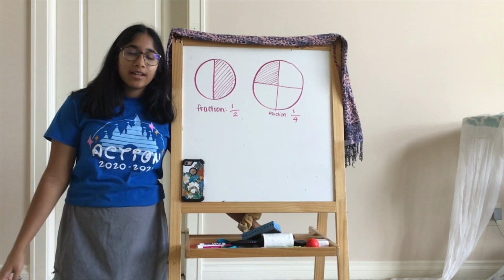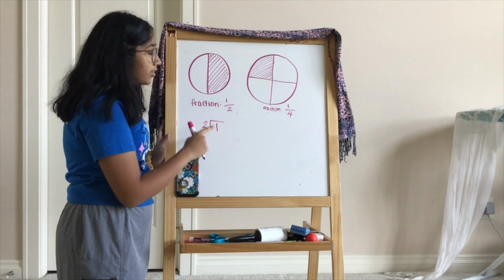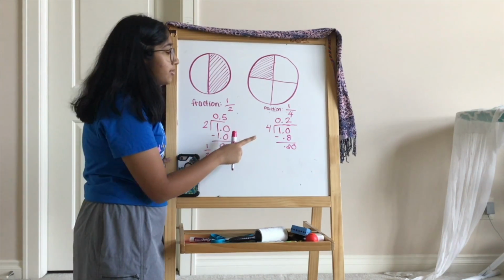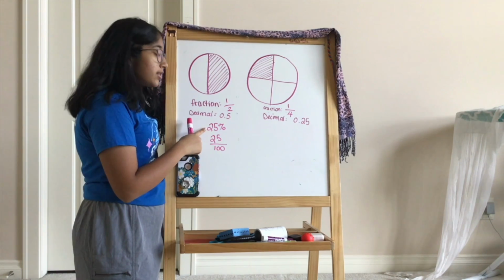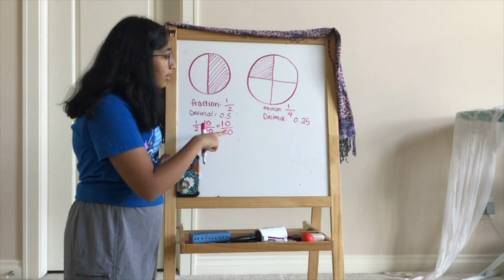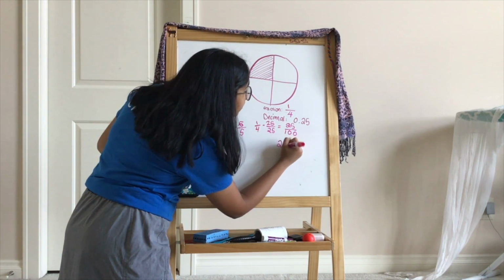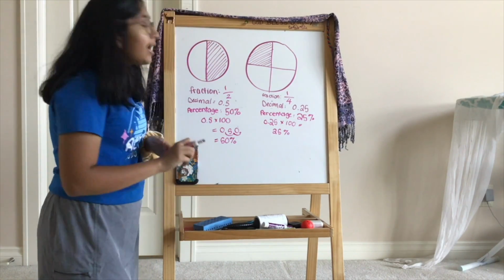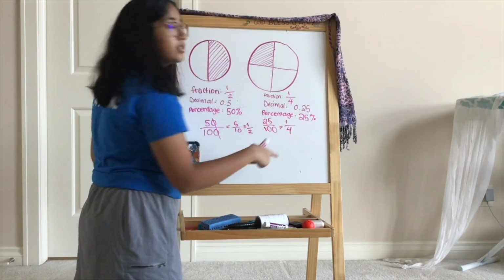Fractions, Decimals, and Percents!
Alaina (Grade 10) will teach you about fractions, decimals, and percents. This is a great video for our math lovers!